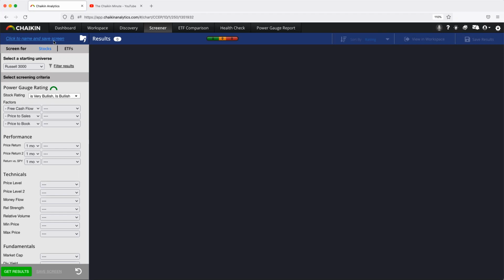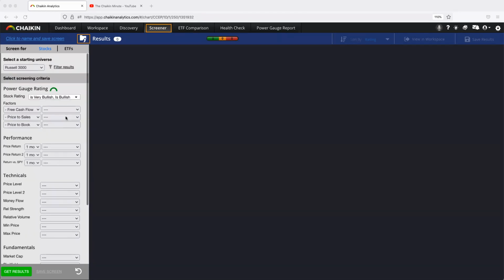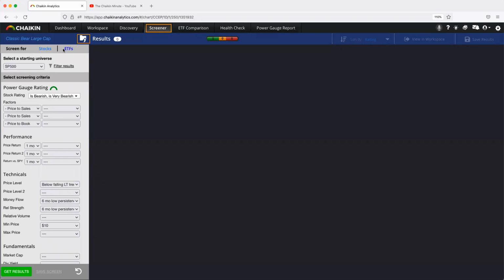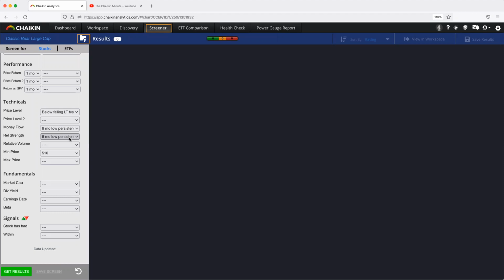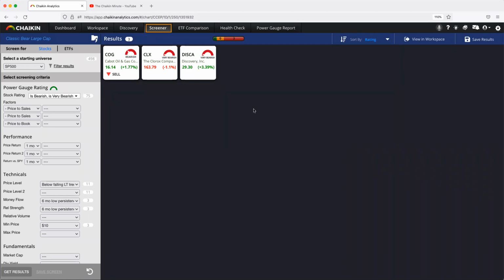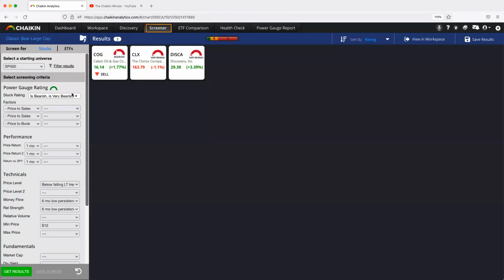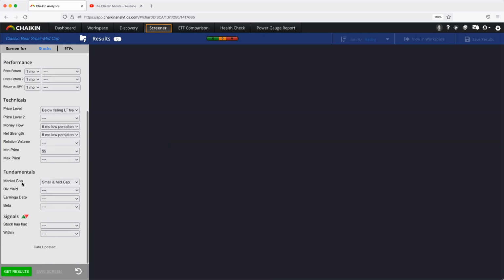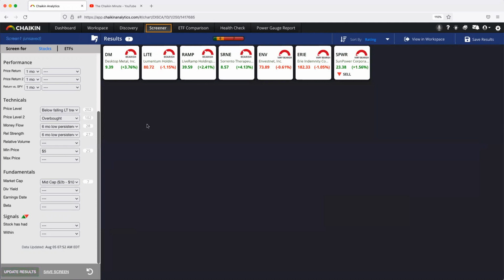The Chaikin Minute 2021/08/06 - Preset Screens: Classic Bear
In today's Chaikin Minute we investigate the Classic Bear Preset Screens. Why is the criteria chosen and how can we use it?